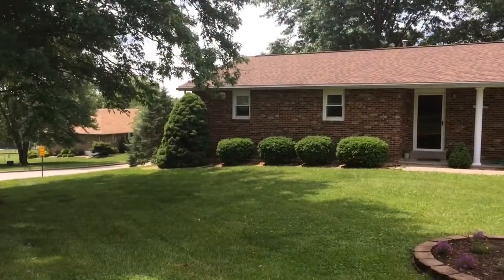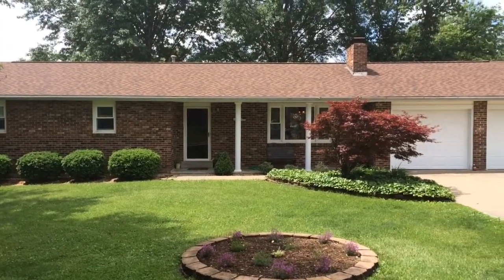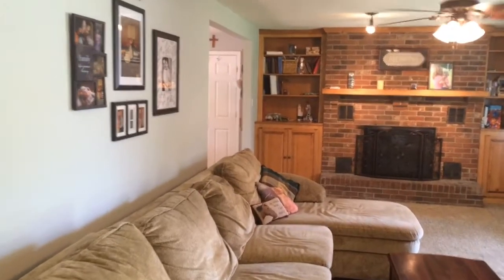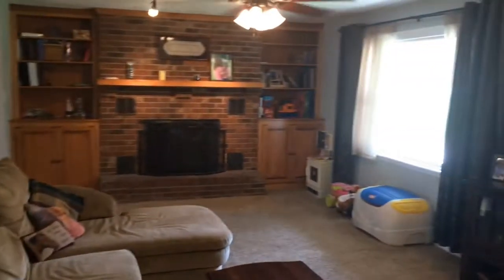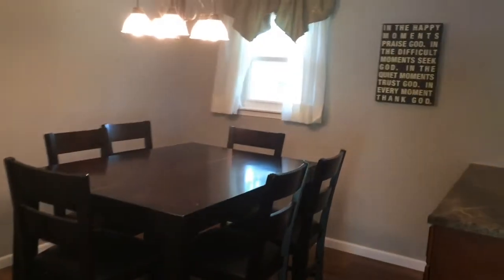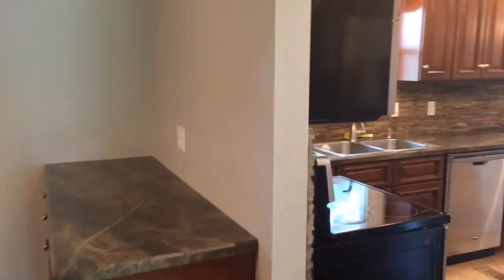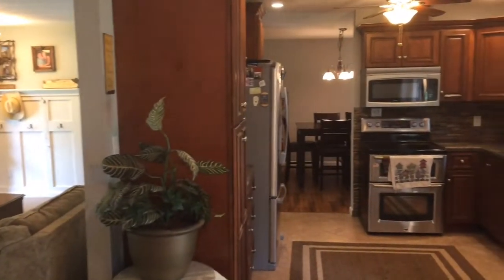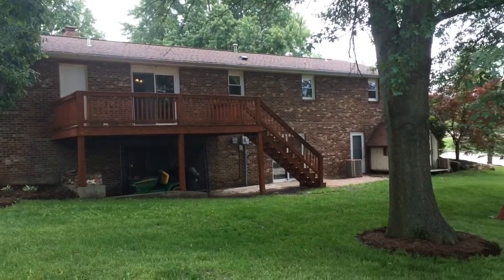REAL ESTATE - HOME FOR SALE 915 Schindler Perryville, MO 63775 Real Estate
If you are looking for a ranch home in a prime location, you have found your match!  Jog to the park or walk to school. This nicely landscaped, fully bricked home has been the recipient of recent updates that you be thrilled with. How would you like a brand new kitchen with stainless appliances? Well, it’s yours!  With new cabinetry, counters, flooring and design, you will be drooling.  Depending on your mood and the size of your meal, you can eat in the kitchen or the separate dining room.  Entertain on the large, shaded deck that is right off the kitchen.  Accessible from the garage, kitchen and deck is main level laundry.  The living room showcases a wood burning fireplace with built in cabinetry. The space continues downstairs with a family room, bedroom, office and full bath that has recently been revamped.  The bathroom has been modernized with new flooring, vanity, double sink countertop, stool, and fixtures.  Another wood burning fireplace graces the family room and may even help with utility bills. Extended family could stay forever and have plenty of privacy. Walk out the basement to a patio already wired for a hot tub. Also new in the home is the trim, interior doors, living room carpet, main level bathroom vanities, flooring and fixtures and custom built hall tree.  Bedroom and dining room flooring is approximately 3 years old.  With tasteful updates, this home has a fresh, contemporary feel that will be appreciated for years to come. Don’t think twice about taking a peek!